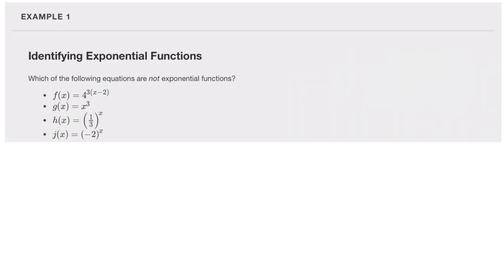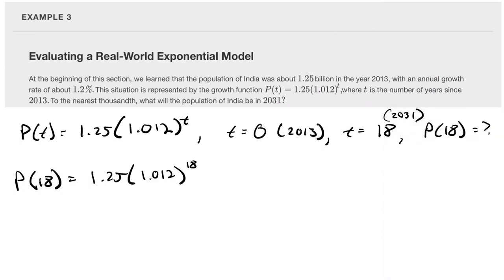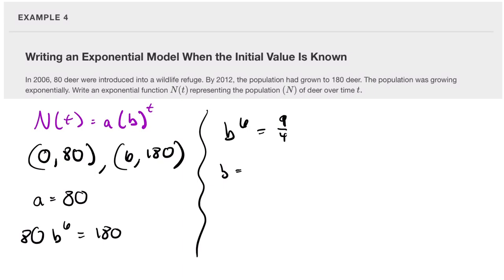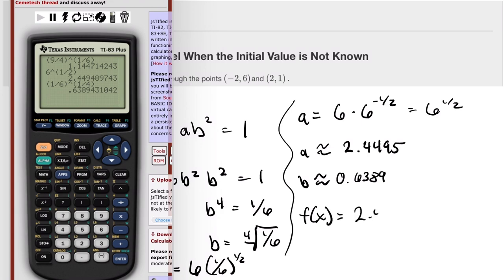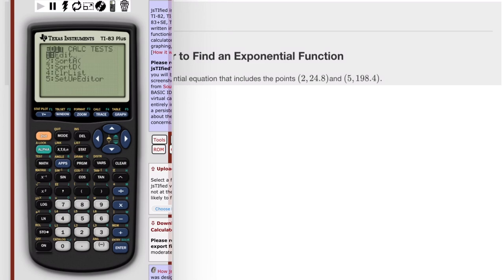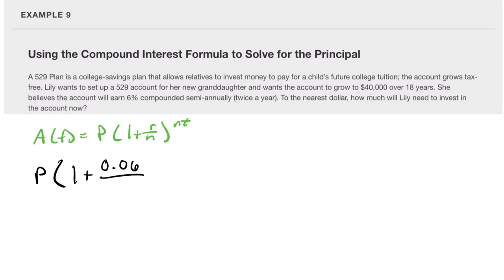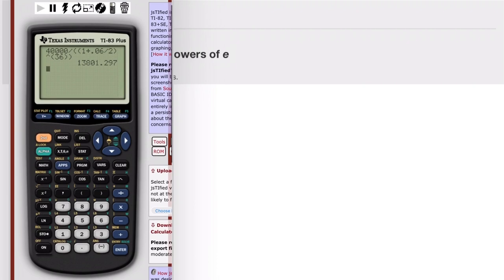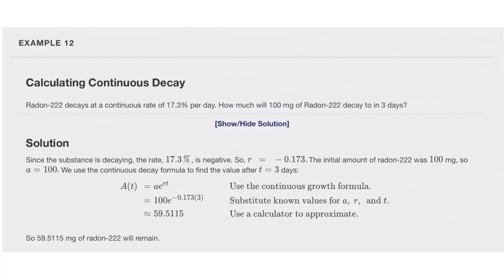6.1 Exponential Functions